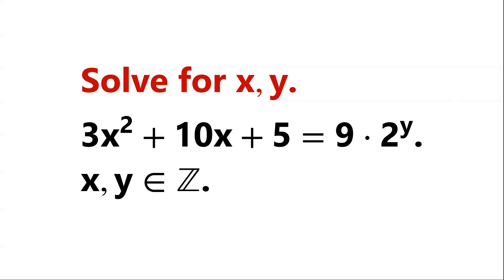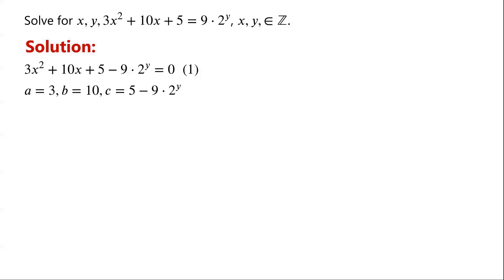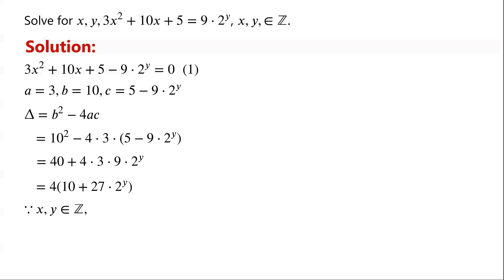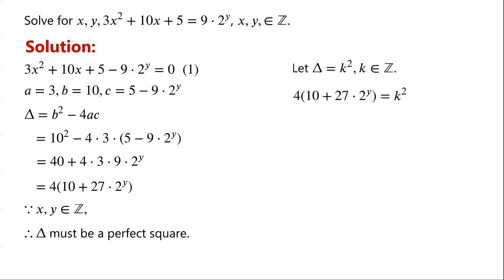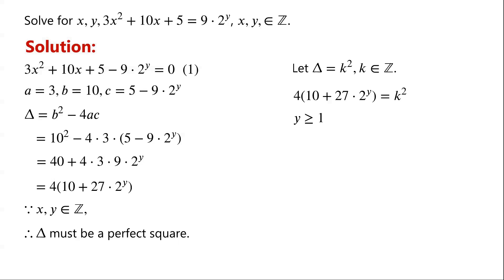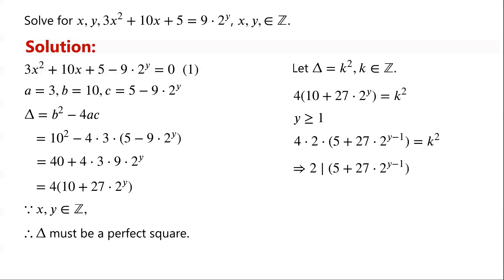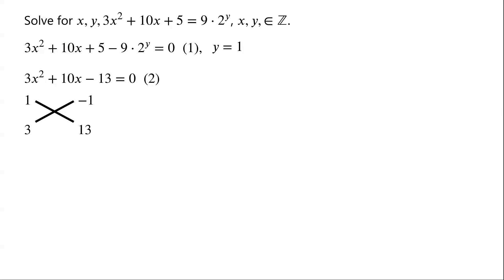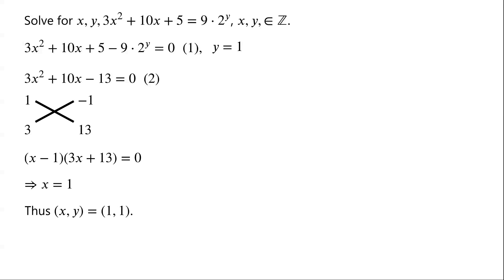A Diophantine Equation | Find Integer Solutions.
This video explains how to find integers x, y, satisfying 3x^2+10x+5=9*2^y.

Mathematical challenges
Olympics math
Olympics maths
Olympics mathematics
Math Olympiad
Olympiad exam
AwesomeMath